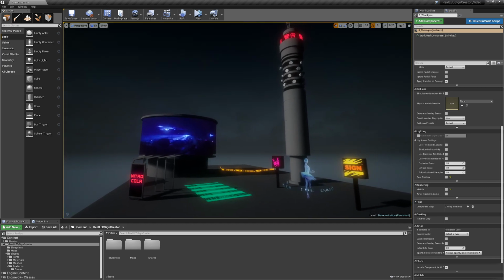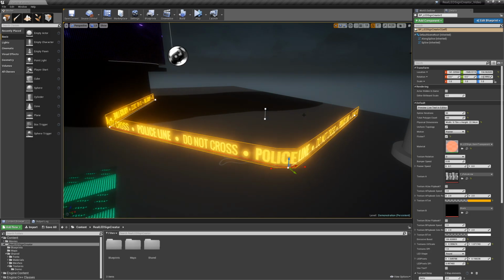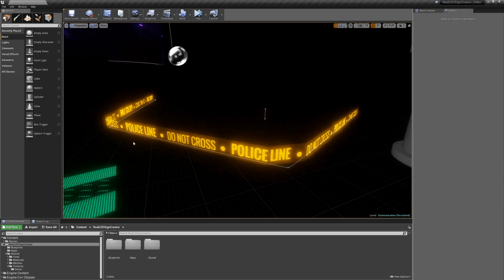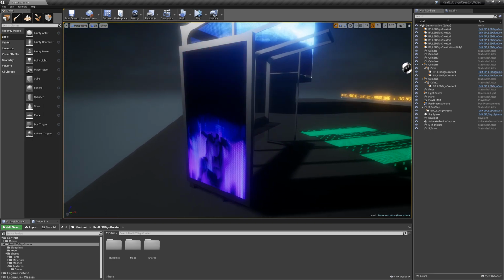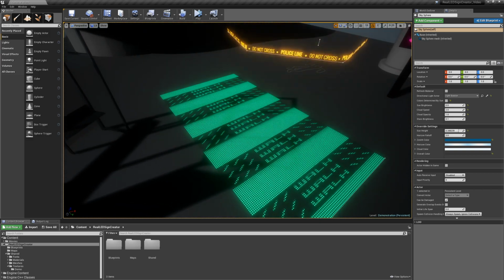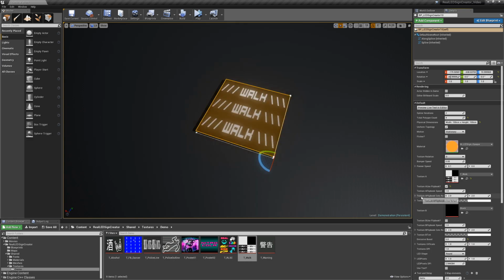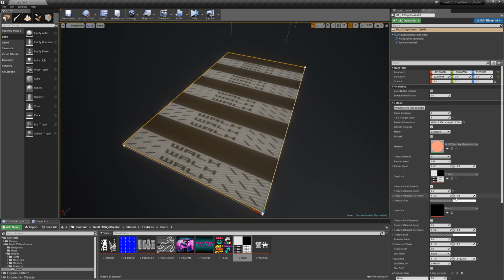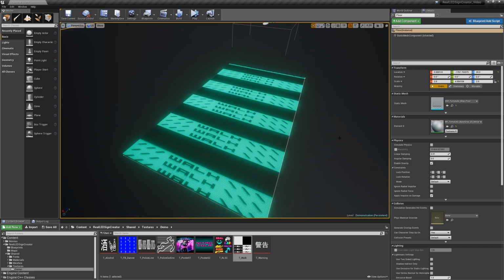Real LED Sign and Digital Display Creator - Unreal Marketplace Asset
This is an instructional video, some sample content may or may not differ from what is included in the Unreal Marketplace package.